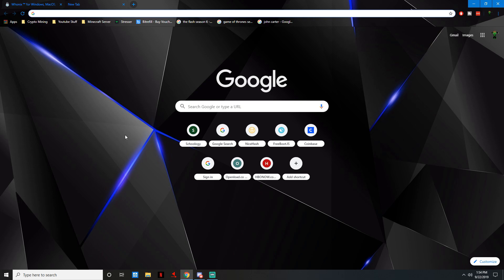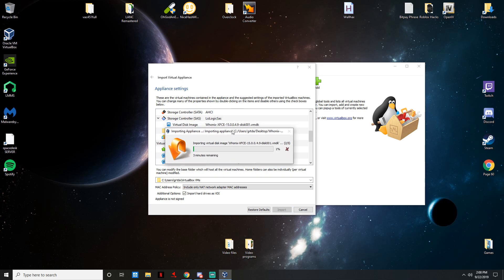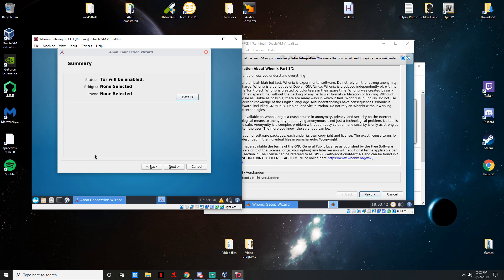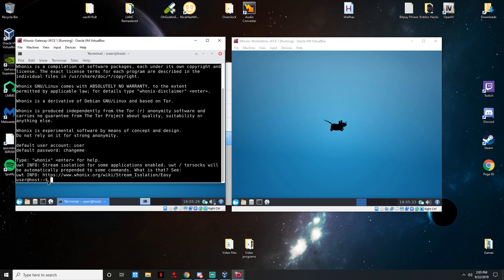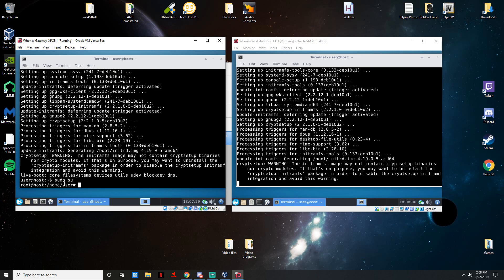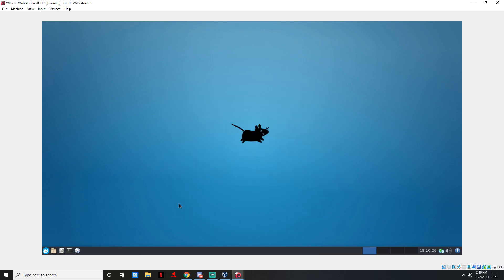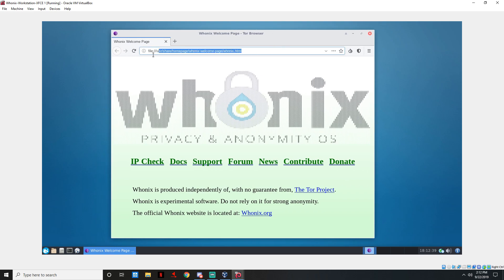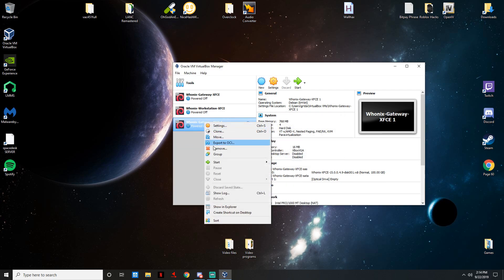How to safely access the Dark Web!!!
Hello everybody today im going to show you how to securely access the deep web.

Download Tubebuddy its a amazing youtube tool that helps create content

If you need to get a hold of me or want to join a community check out my discord server

If you want to play with me and possibly be in one of my videos add me on Xbox.

My Xbox Gamertag: Gamrboy4life